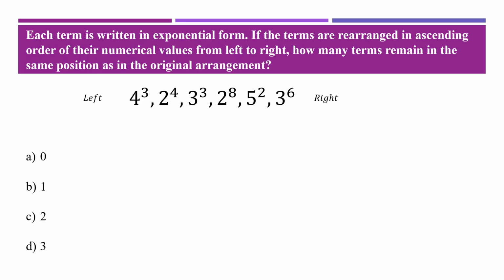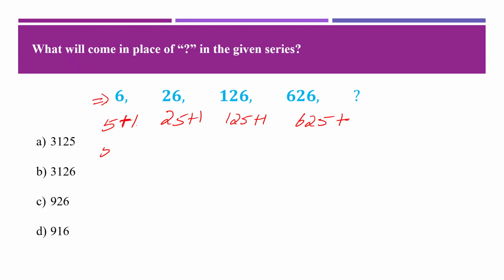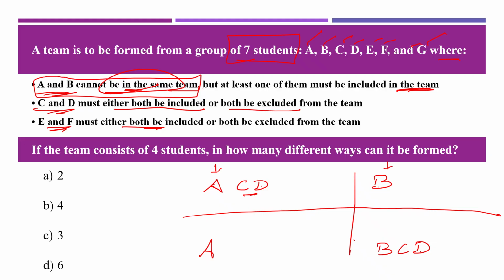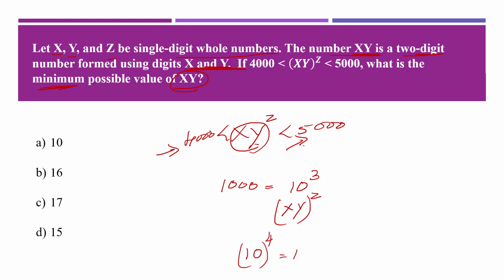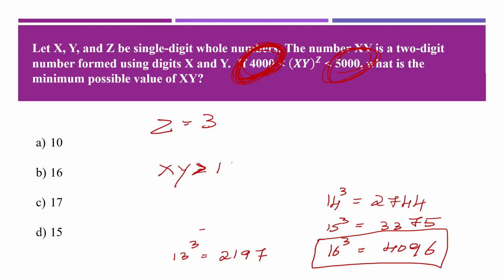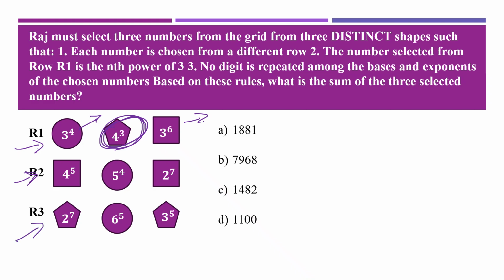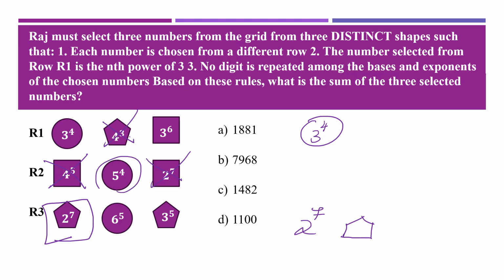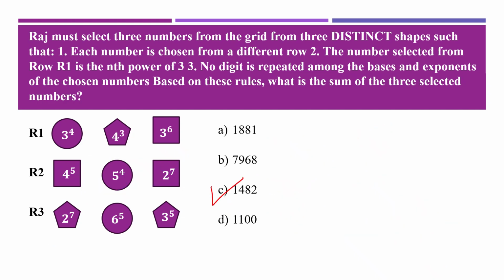Grade 8 CT Chp 2 Q1 5